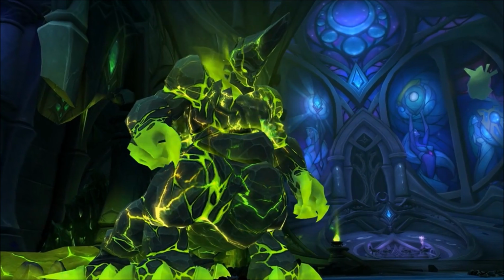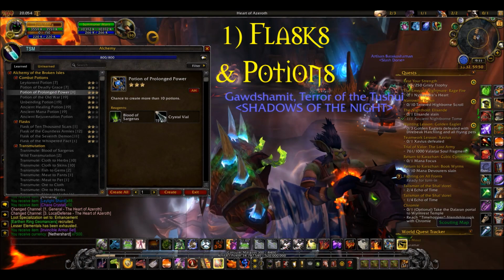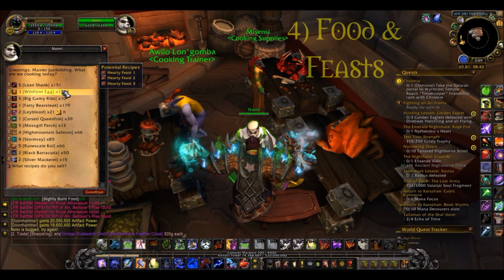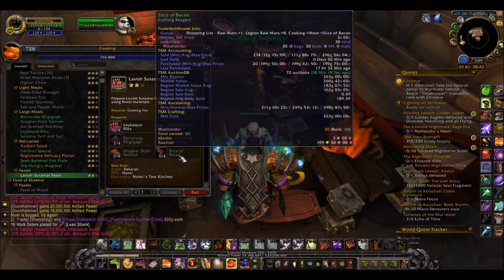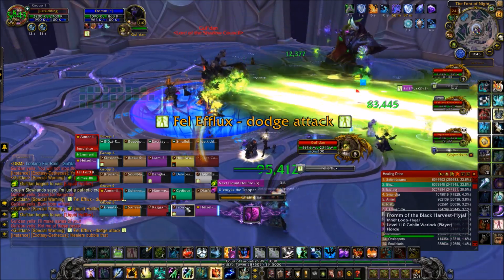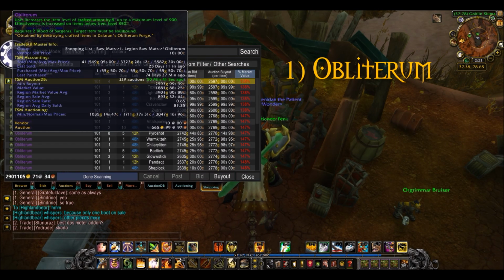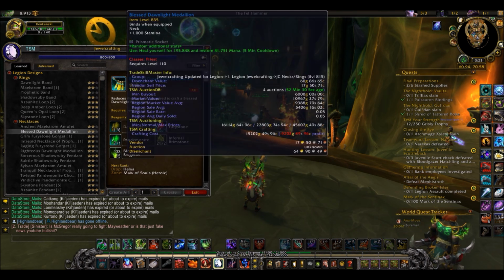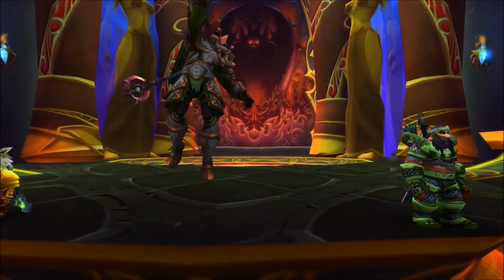[Gold Guide] How to Profit Massively From Each Raid Tier Release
Hey guys, with Tomb of Sargeras coming out soon I thought I'd compile a list of items that you should prepare for either if you want to raid and/or if you want make a lot of gold. I split the items into 3 categories: raid consumables, items for character catch-up, and miscellaneous (pets, transmog, etc).

Non-Blizzard Music:
5 Min Call by Lakey Inspired